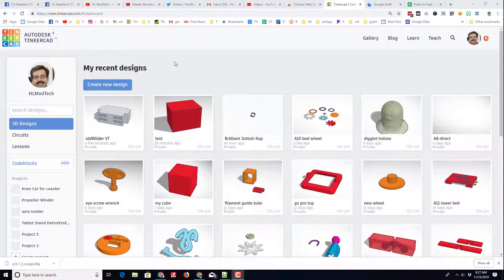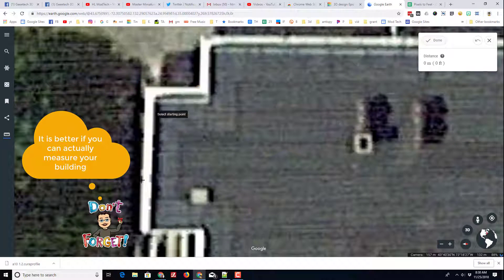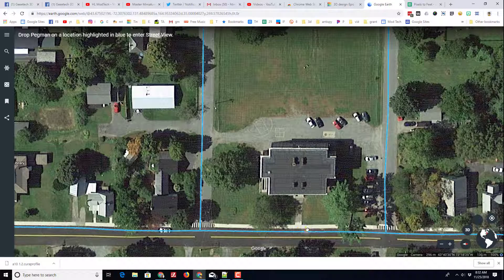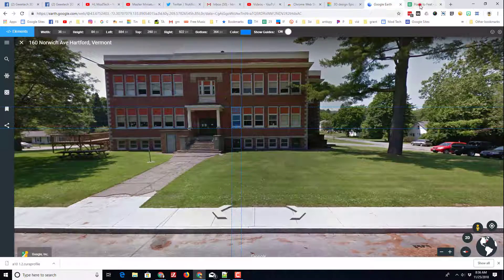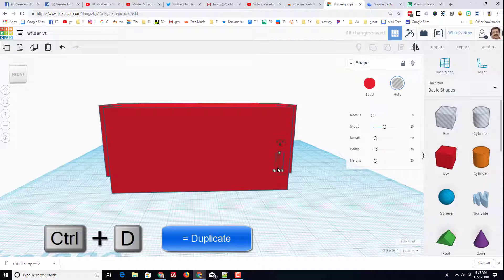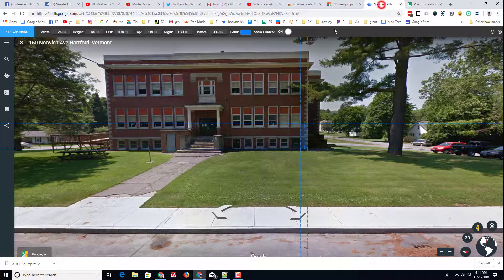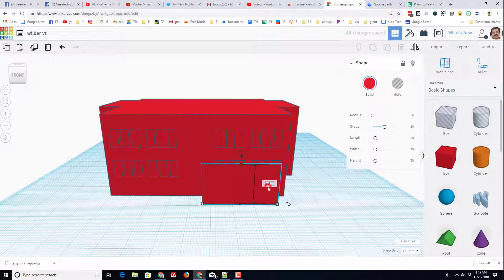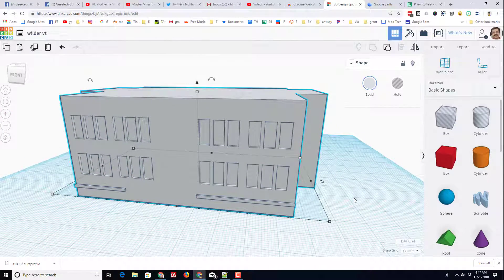Epic! Tinkercad steps to design an accurate historical building... for FREE!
Have a glorious day and keep Tinkering! Tinkercad combined with Google Earth allows you to create realistic historical buildings for FREE! Follow the steps in the clip and use the link below for the Google Sheet that does the calculations for the building you choose.  You will be amazed at how close your design can be to the original!

Be sure to choose File, then make a copy